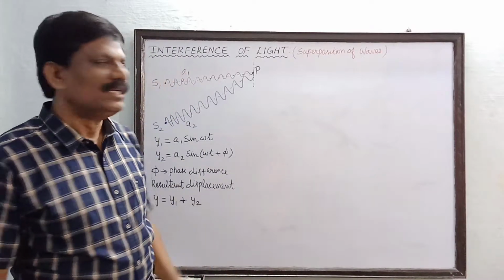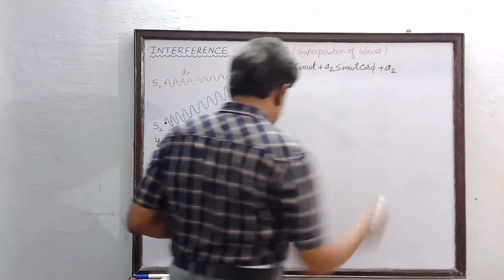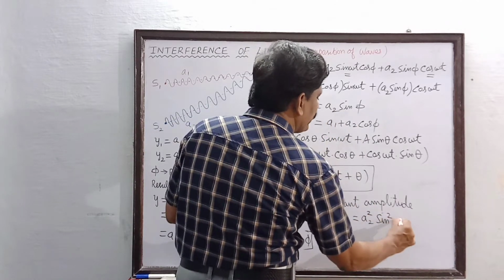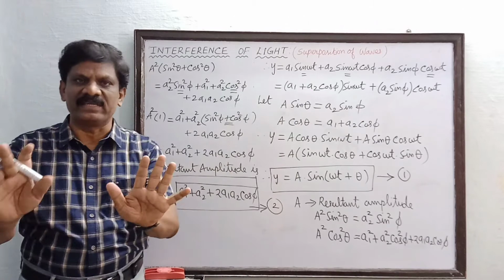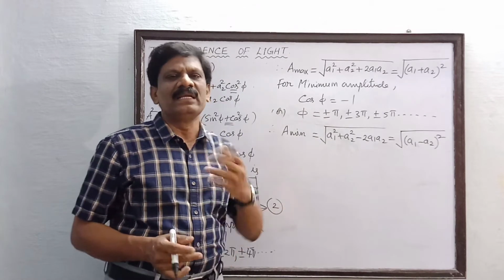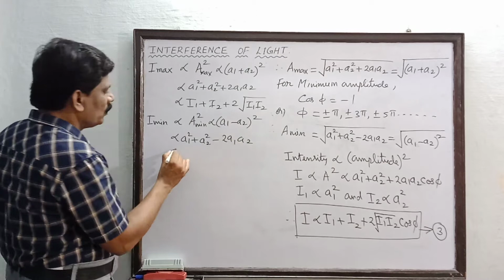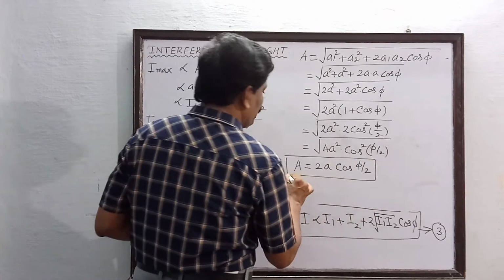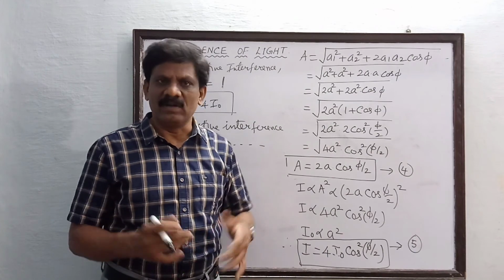Interference Of Light | Special Cases | Wave Optics | Class 12 Physics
|| Your Queries ||

interference of light class 12

interference of light waves and young's experiment

interference of light experiment

interference of light formula

condition for interference of light

interference of light in english

interference of light kya hota hai

interference of light lecture

light waves and interference of light